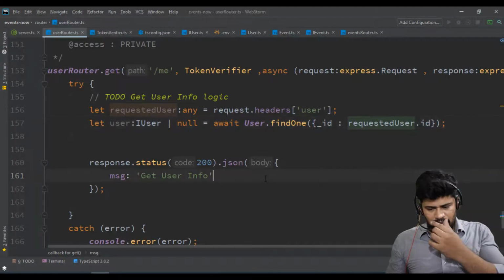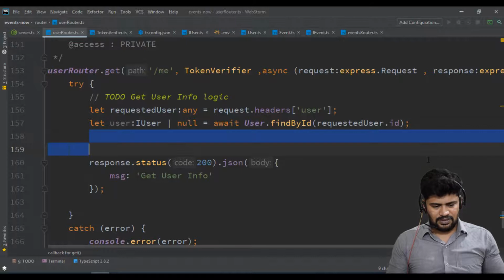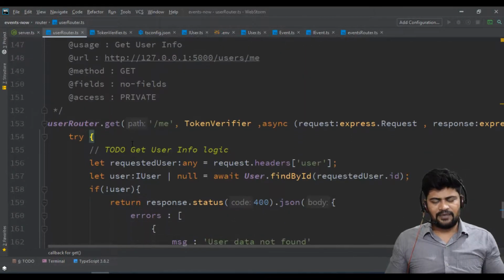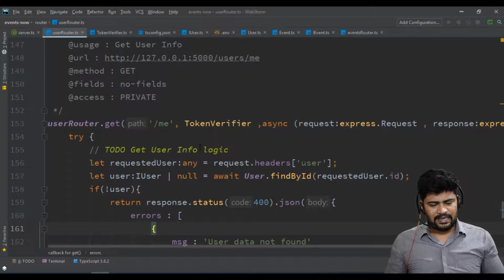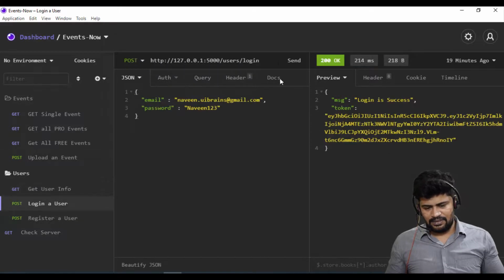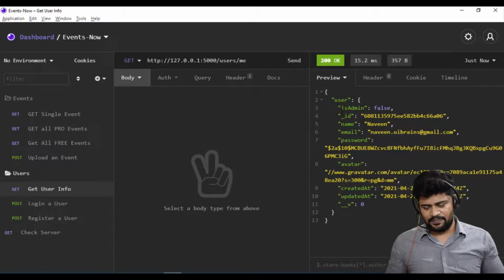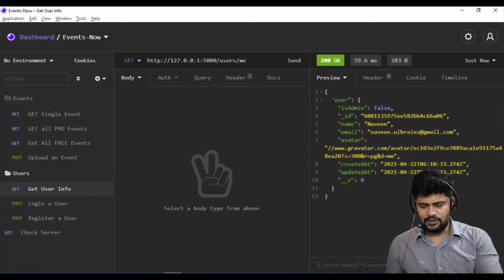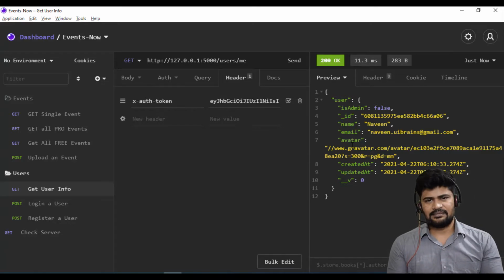11 Get User Information | Private Route | REST API | Express | Mongo DB | UiBrains | NAVEEN SAGGAM